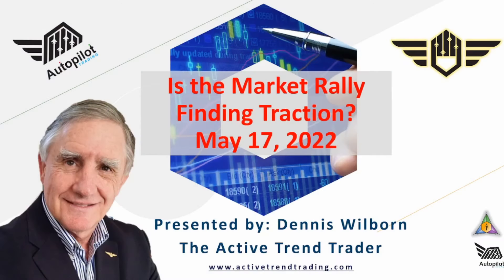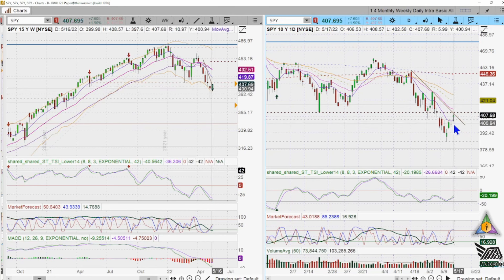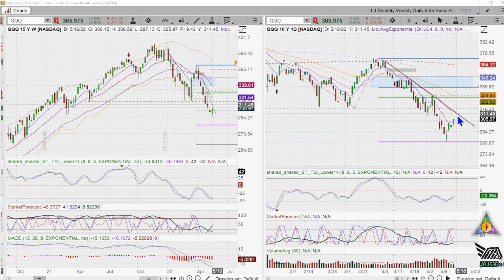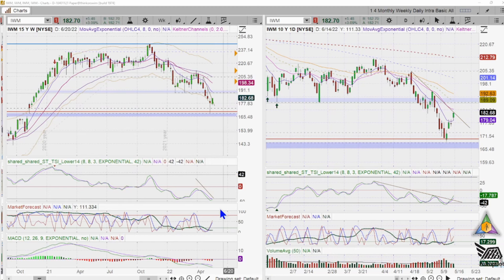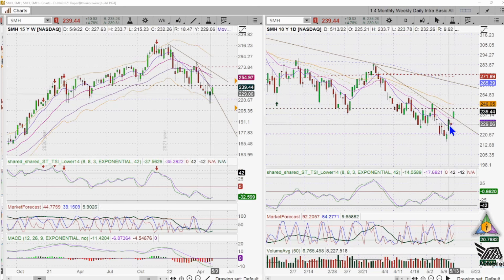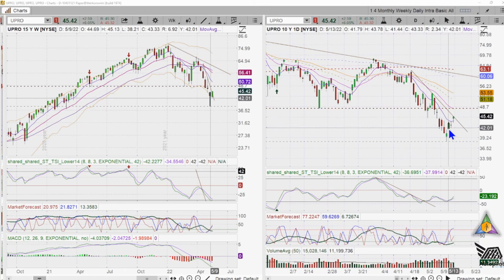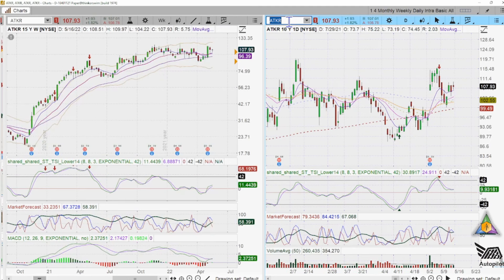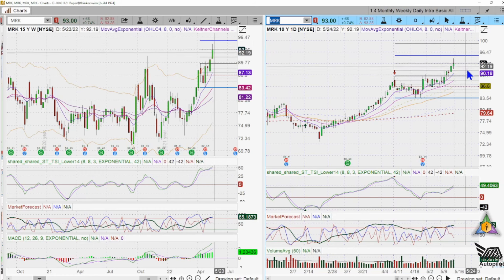Is the Market Rally Finding Traction? Market Update May 17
📉Market Rally Attempt underway and Uptrend Confirmed, but will it find Traction? 📈
Let me know what you think about this shorter format to cover the Market and stocks and ETFs we're trading.

Timestamps:
00:00 Intro
00:29 SPY Analysis
01:10 QQQ Analysis
02:02 IWM Analysis
03:05 Sector Analysis - Semi's Are Hot!
04:23 This Week's Picks Gaining Momentum
06:00 Summary

My objective with Active Trend Trading and AutoPilot Trading is to help you Trade your Way to Wealth and Financial Freedom in less than 2 hours per week.

I'm pleased with the performance of the AutoPilot Trading Service YTD. We're ahead of the S&P by 30% so far in 2022. Not a surprise, because the system has moved me into positions and out providing opportunities to profit regardless of market direction and also protect trading capital.

How to get the Top Investor's Business Daily Growth Stocks emailed to you every weekend! My Top 15-20 weekly picks are vetted through the fundamental screen process at IBD and then I take the "Best of the Best" for my Power Rank Elite Watch List!

AUTOPILOT TRADING provide 7 Strong Trade Setups Weekly!  Market Beating Stocks & ETFs

Help your trader with their New Years Resolution.  A Trading Book is perfect.  Some of My Favorite Trading Books

JOURNALING helps you set trading goals and track trading progress!
Get a top selling Active Trend Trading Trade Journal from Amazon we use to plan and track our trades.
📙 Active Trend Trading Journal - 8.5 x 11

📖 Active Trend Trading Journal - 6 x 9

If you avoid mistakes in the market you avoid losing money unnecessarily.  I freely share from my 30+ years in the market to help you avoid the mistakes that I've made!